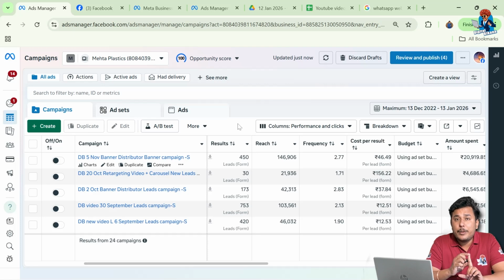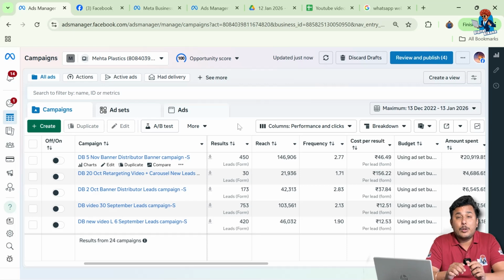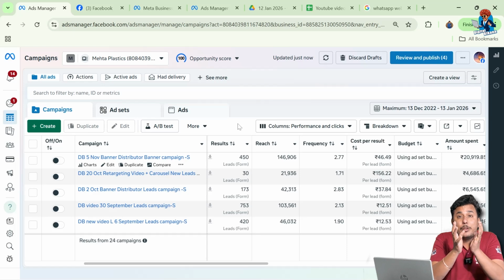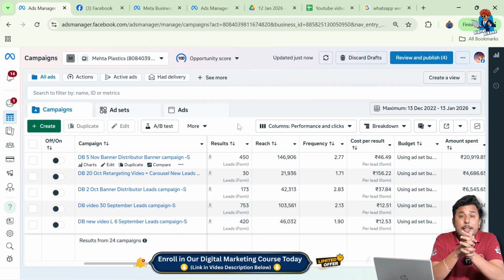What should we do to increase Conversion Rate in Facebook ads?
If you're looking to increase your conversion rate in Facebook ads, then this video is for you! Learn valuable tips and strategies for optimizing your Facebook ad campaigns to drive more conversions and increase your ROI.
Low conversions from Facebook Ads? Want better results from the same ad budget?
In this video, you’ll learn proven strategies to increase conversion rate in Facebook Ads and turn clicks into actual leads or sales.

✅ What you’ll learn:

How to optimize ad creatives and ad copy for higher conversions

Importance of audience targeting and retargeting

Landing page optimization tips for better conversion rate

How to use A/B testing to improve ad performance

0:00 Introduction – Improve Conversion Rate
0:05 Why You Are Not Getting Conversions
0:15 Importance of Ad Learning Phase
0:30 Wait for Learning Phase to Complete
0:45 Role of Meta Optimization
1:00 Improve Ad Creative Quality
1:15 Use UGC Content & Clear Messaging
1:30 Writing High-Converting Ad Copy
1:45 Importance of Strong Hook & CTA
2:05 Use Clear Call-To-Action Buttons
2:20 Landing Page Optimization Tips
2:40 Fix Website Issues (Speed, UI/UX)
3:05 Use Analytics to Track Performance
3:20 Importance of Audience Targeting
3:35 Avoid Over Narrow Targeting
3:50 Use Broad Targeting Strategy
4:00 Retargeting for Better Conversions
4:20 Importance of Ad Frequency
4:40 Build Trust with Repeated Exposure
5:00 Use Sales Funnel Strategy
5:15 Awareness → Engagement → Conversion
5:35 Pixel-Based Retargeting Strategy
6:00 Final Tips to Increase Conversion Rate